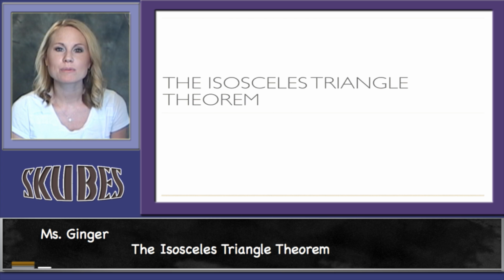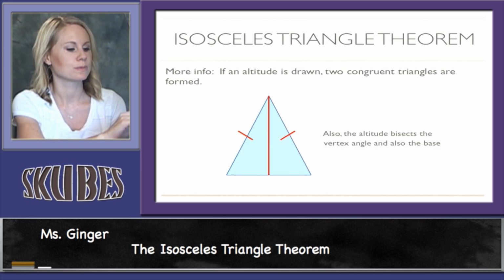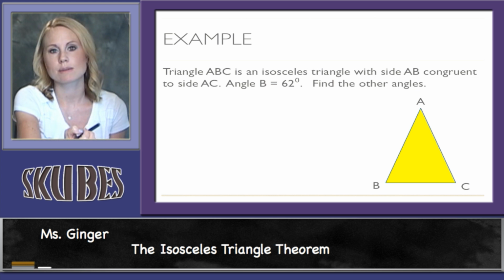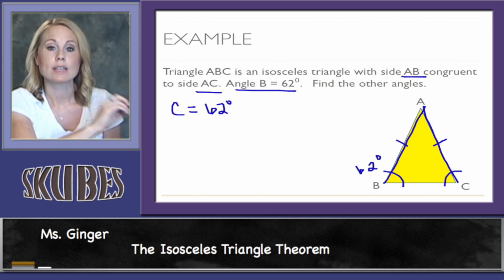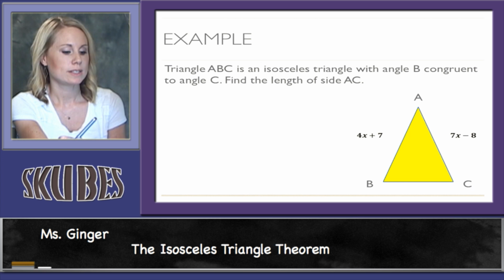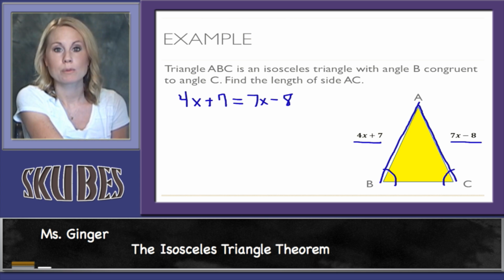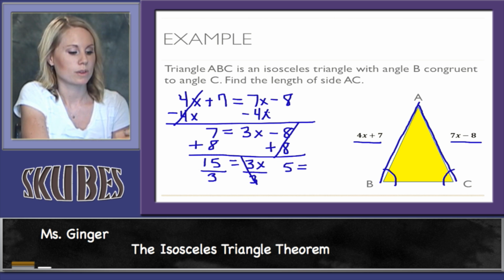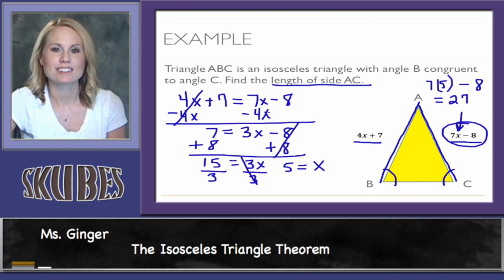The Isosceles Triangle Theorem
G.CO.10
Prove theorems about triangles. Theorems include: measures of interior angles of a triangle sum to 180°; base angles of isosceles triangles are congruent; the segment joining midpoints of two sides of a triangle is parallel to the third side and half the length; the medians of a triangle meet at a point.